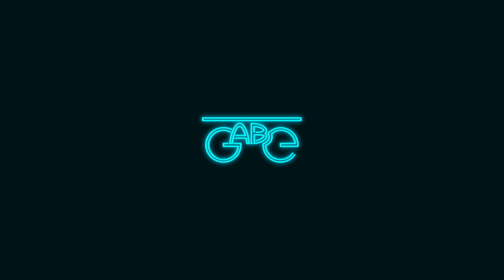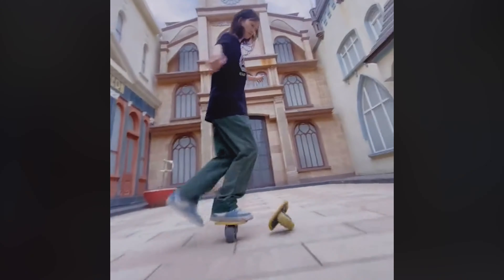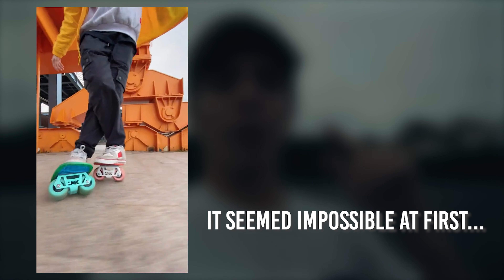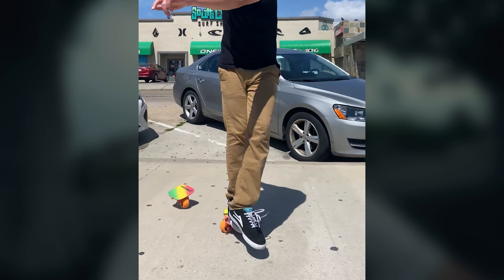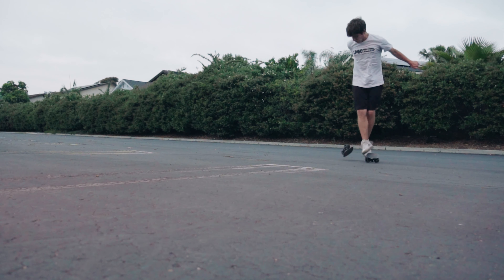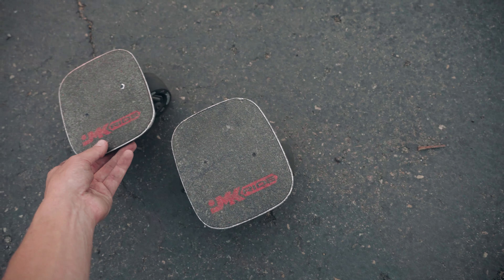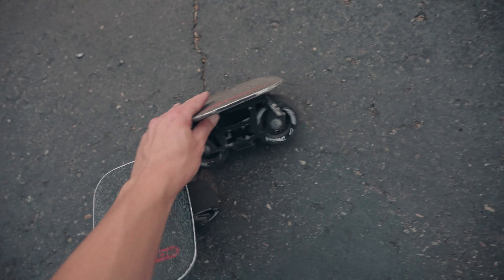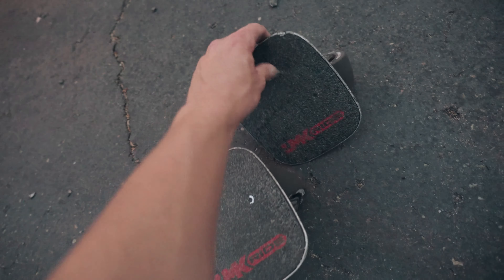Why This Freeskates Trick Should Be IMPOSSIBLE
Why This Freeskates Trick Should Be IMPOSSIBLE. In this video I talk about why the Inverse Tokyo trick seemed impossible at first, and I explain a tip that helped me learn the trick relatively quickly.